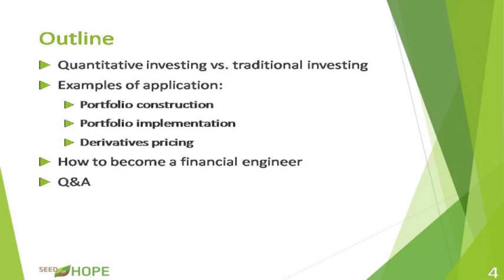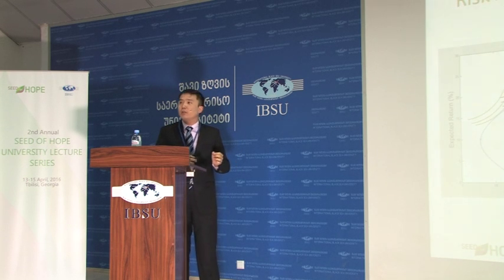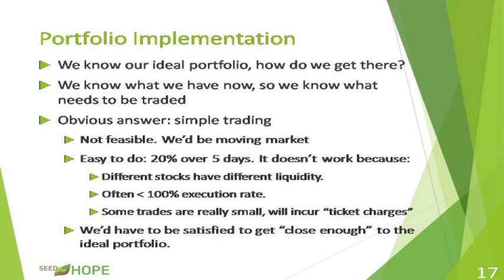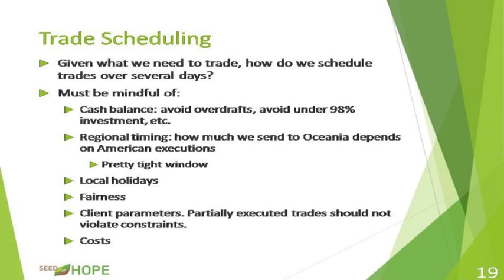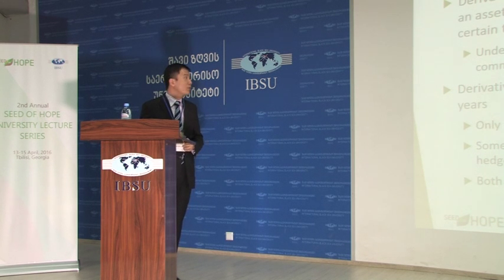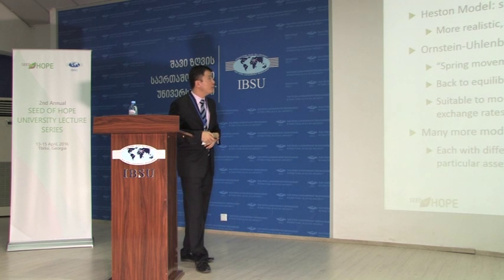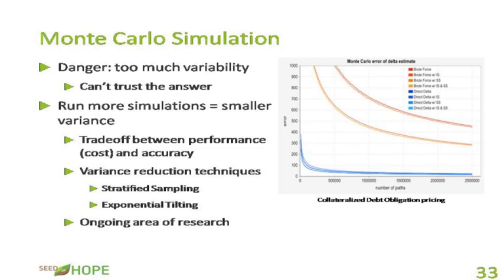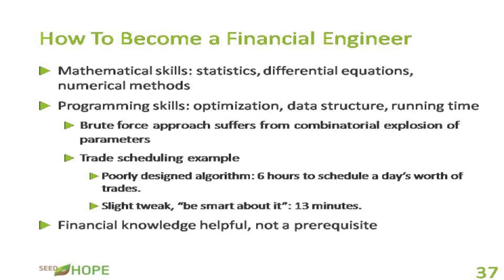Sie Hendrata Dharmawan - “Financial Engineering: What Is It? Why Is It Useful?“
“Financial Engineering: What Is It? Why Is It Useful?“
Sie Hendrata Dharmawan – Quantitative Software Developer and Financial Specialist
B.S. Massachusetts Institute of Technology
M.B.A. Columbia University (in progress)
IBSU, Seed of Hop